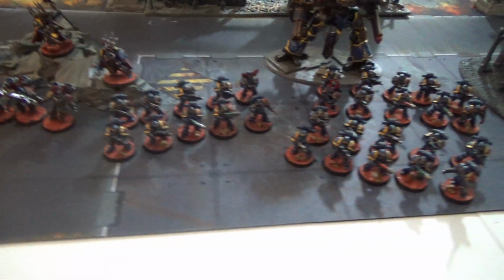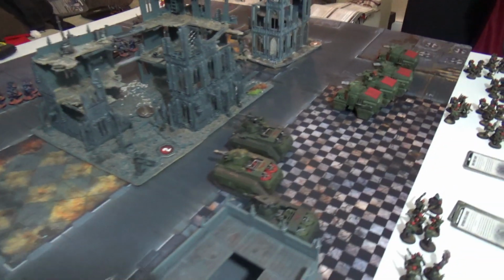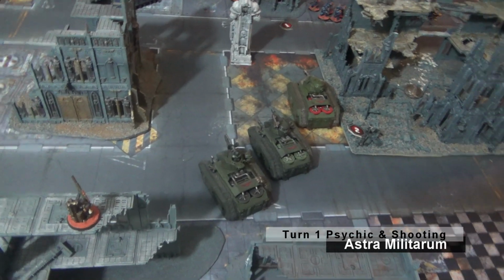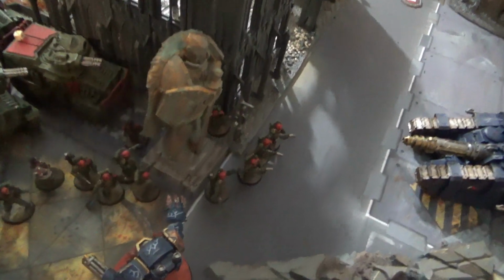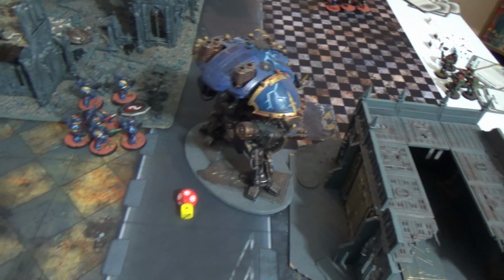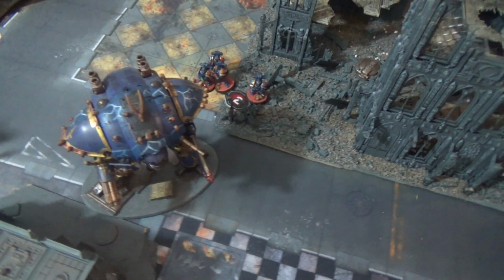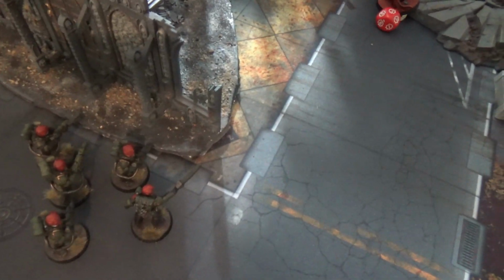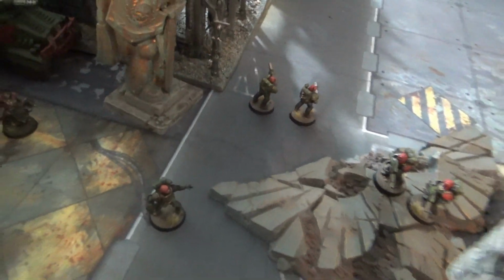Warhammer 40k battle report NightLords vs Astra Militarum, 8th edition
In this 1750 points game Tom brings some nightlords with some added raptor goodness and Dom brings some Tempestus to the table. Will the forces of the imperium succeed or will they fall to the terror of the night lords.